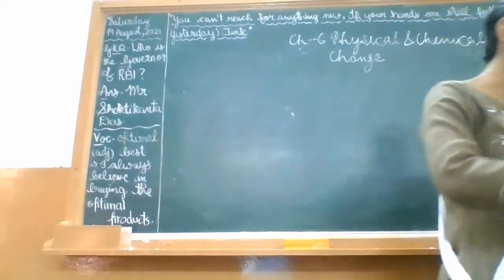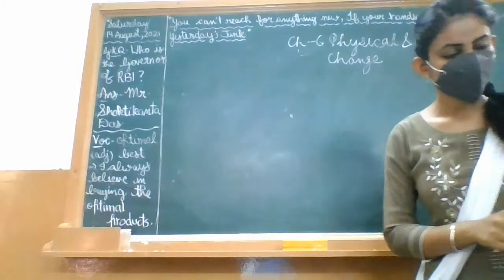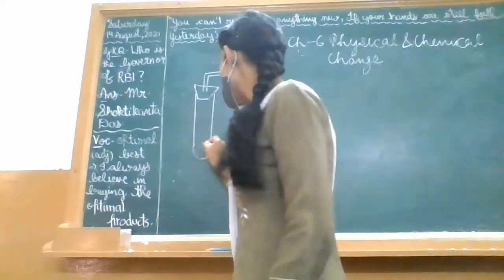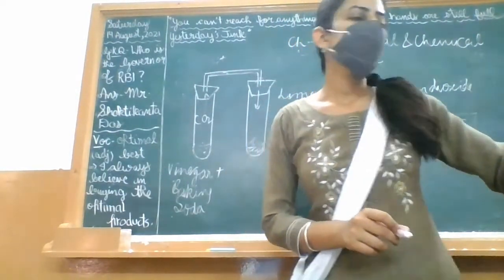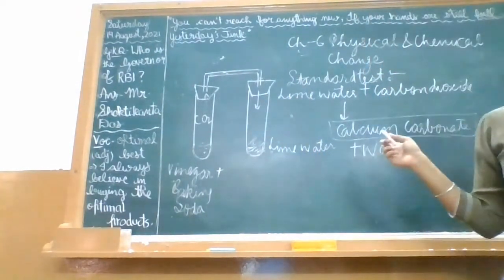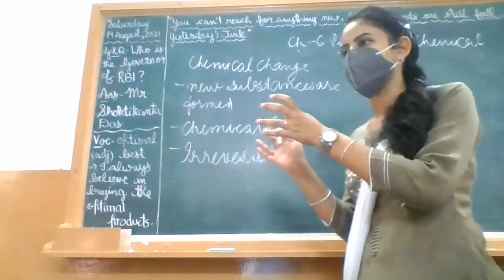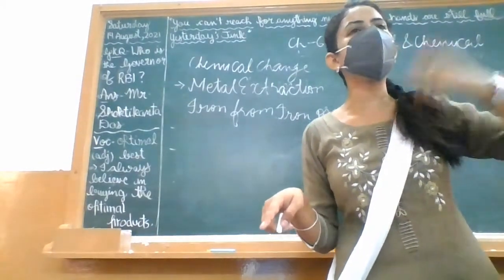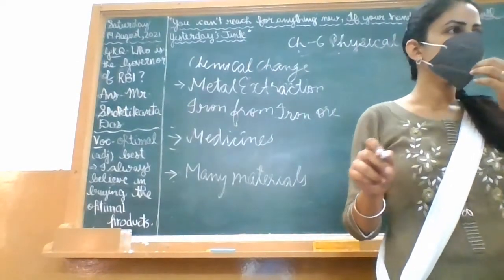Subject- Science Ch-6 (14.08.21)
Chemical Change (Part-1)